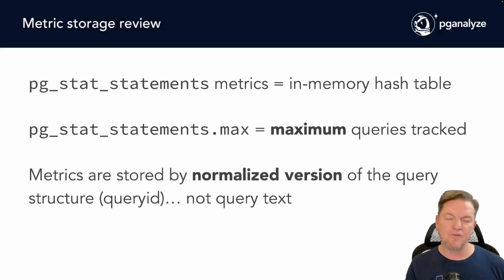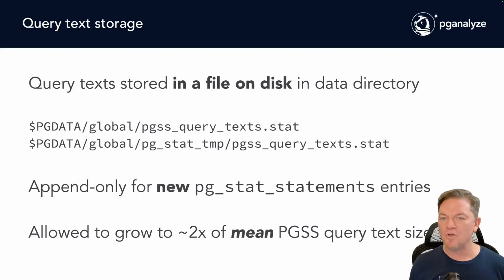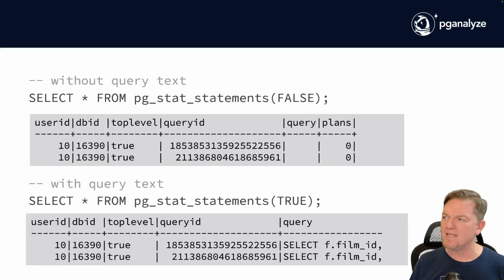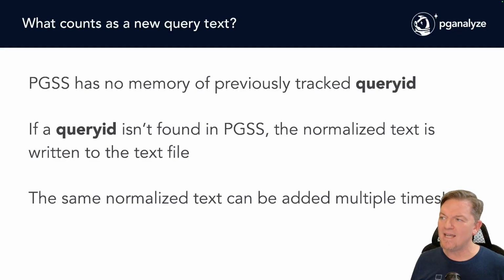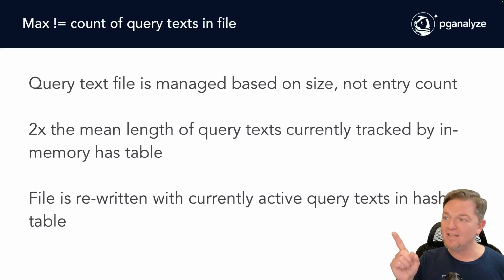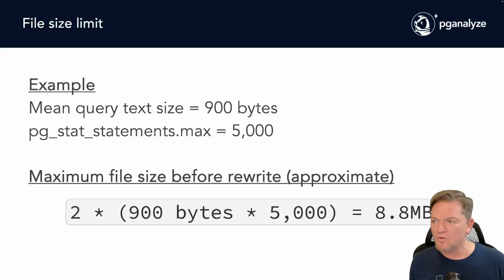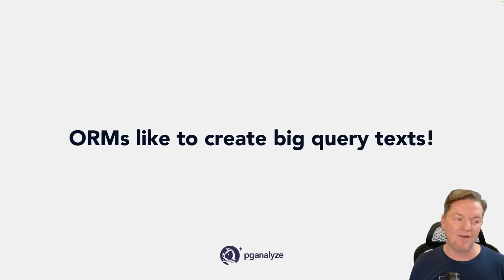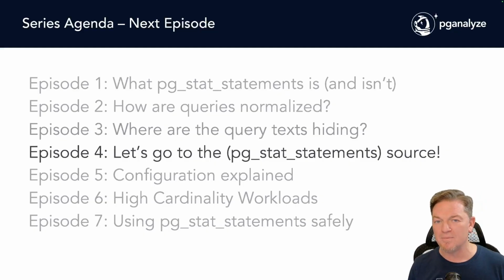Postgres In Production | Special Series | Deep Dive into pg_stat_statements (Part 3)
Deep Dive into pg_stat_statements (Part 3) — Postgres in Production Special Series

In Part 3, Ryan Booz walks through where pg_stat_statements actually stores your query text — spoiler: it's not in the in-memory hash table. He covers the on-disk text file, how it grows, the pointer mechanism that ties each entry back to its SQL, why the same query text can appear multiple times, and why ORM-heavy workloads can balloon this file to hundreds of megabytes.

Timestamps:
      0:00 Intro and recap of Parts 1 & 2
      1:00 Where the query text actually lives
      1:30 How the file grows: append-only with a 2× size ceiling
      2:30 The pointer mechanism: offset and length per entry
      3:00 No memory of previously evicted queryids
      4:00 The file rewrite cycle and a real-world size example
      5:30 Why ORM-heavy workloads make this worse
      6:00 What's coming in Part 4

In this episode we'll cover:
      - What makes a "unique" statement and how normalization works
      - Source code deep dive into Postgres internals
      - Query text truncation and configuration tuning
      - High cardinality workloads and long-term strategies